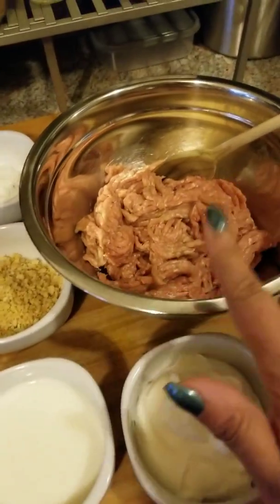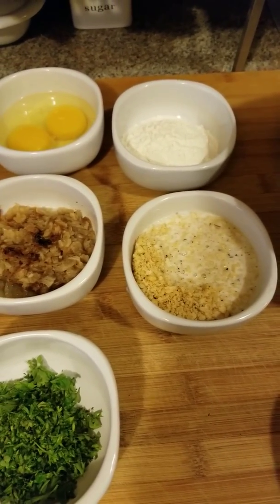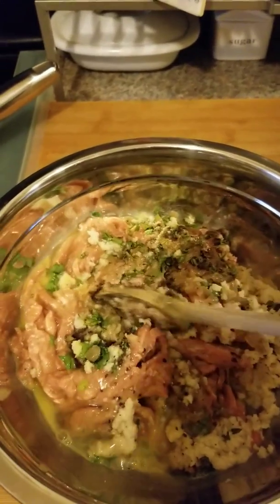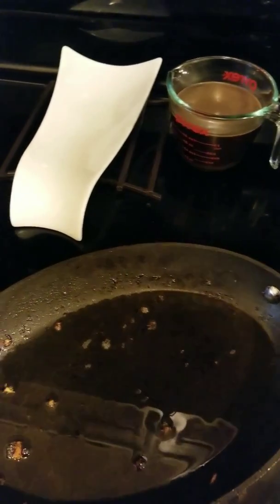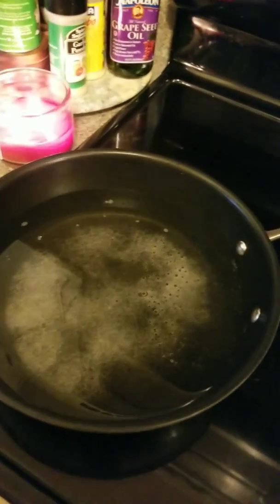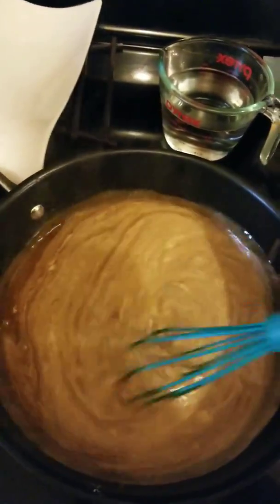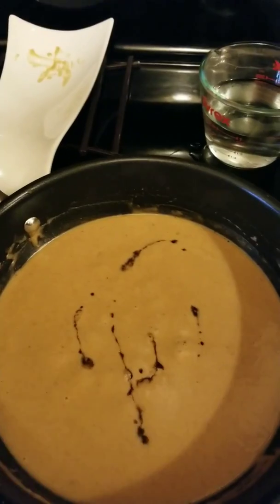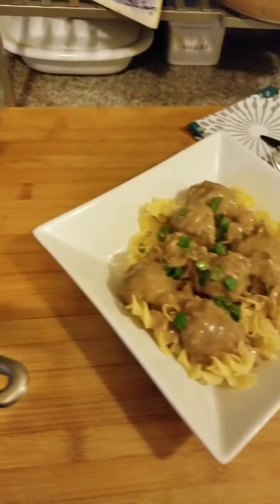How to make Swedish Meatballs